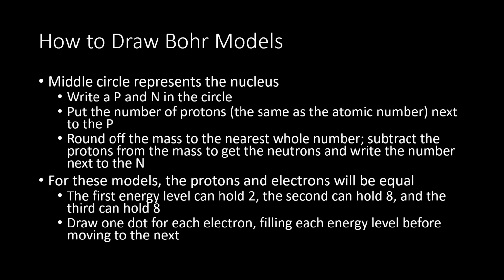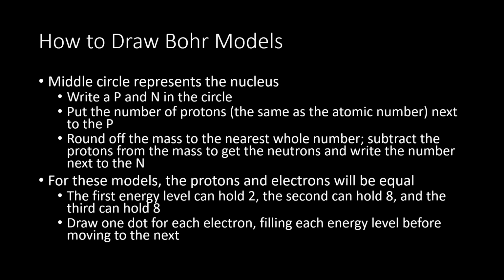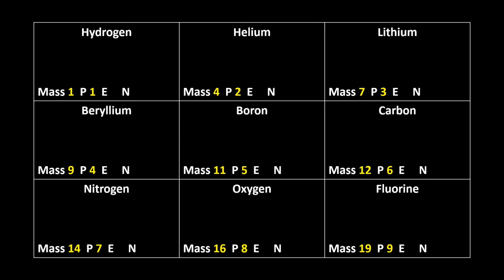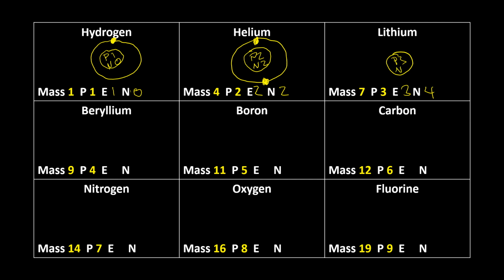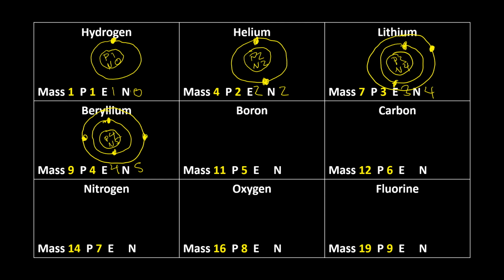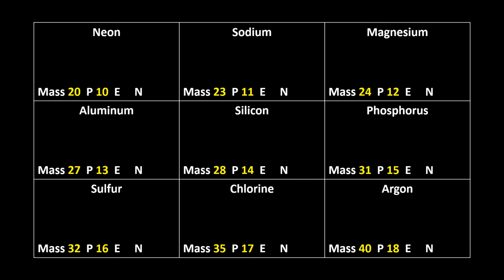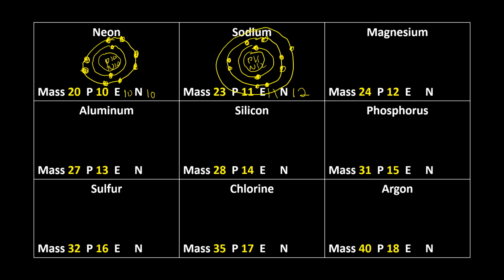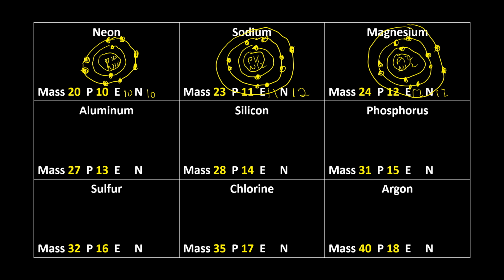How to Draw Bohr Models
Introductory Physical Science lesson on how to draw Bohr models for the first 18 elements.